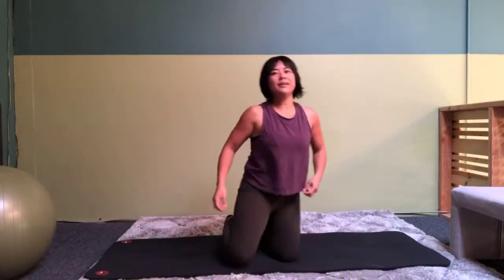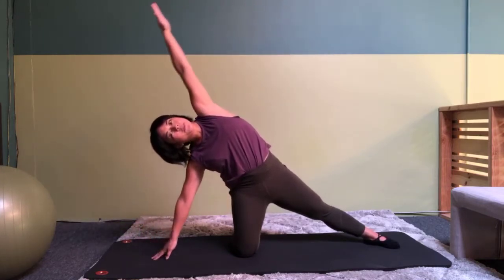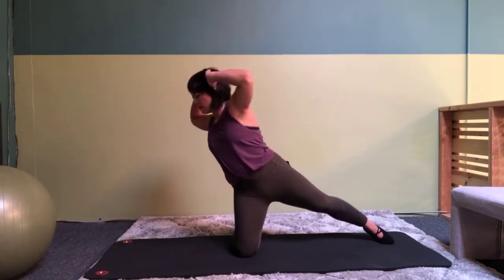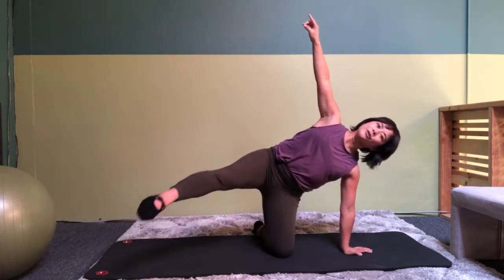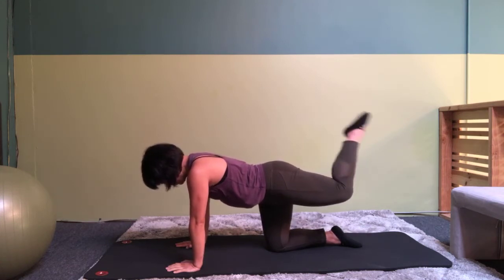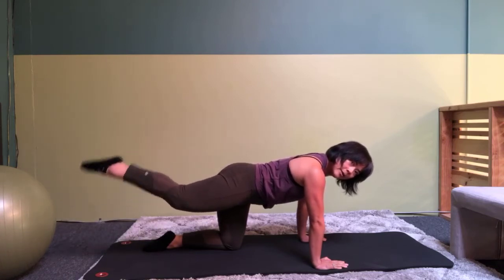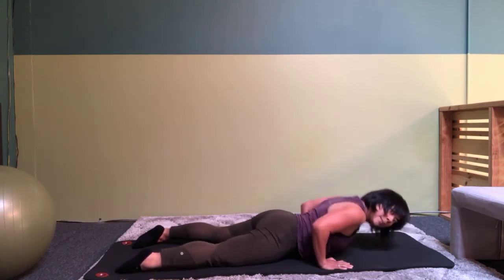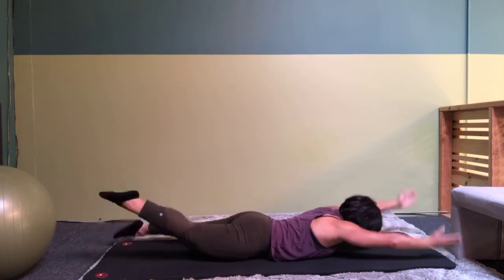Ten Minute Pilates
Find us live on:
FB: On the Move Physical Therapy and Pilates
FB Private Group: Stay on the Move with On the Move